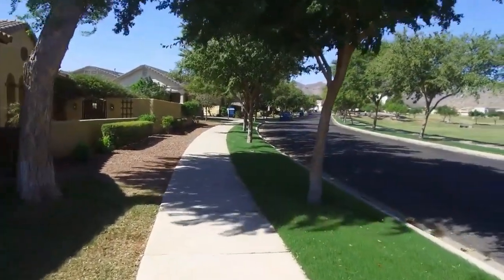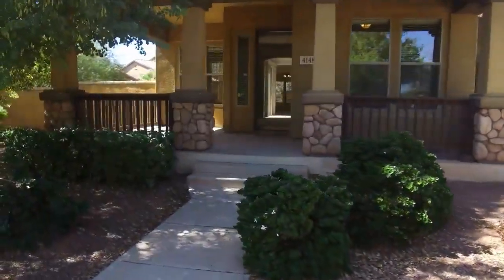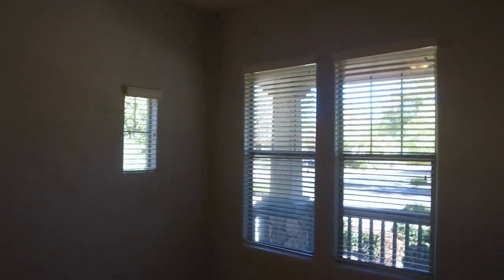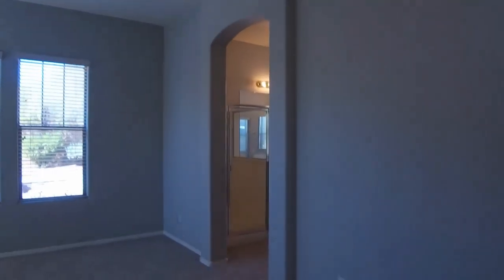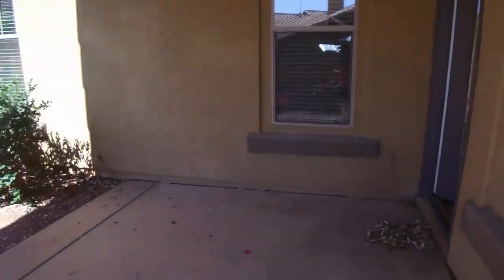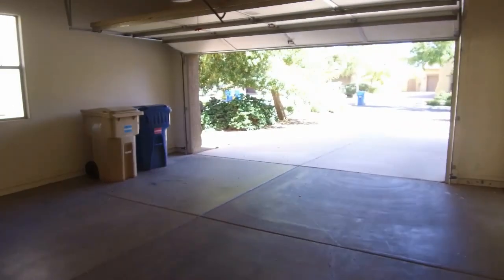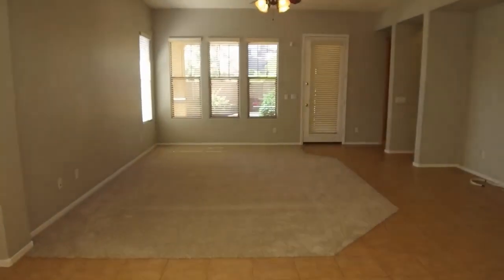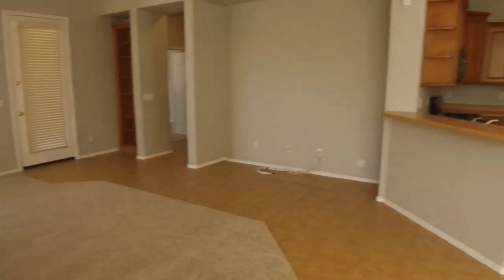Buckeye Homes for Rent 4BR/3BA by Buckeye Property Management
One of our HousesForRentInBuckeye is a beautiful and spacious property with 4 bedrooms and 3 bathrooms. This home located in the main street community of Verrado is nothing like anything you have ever experienced in the Phoenix Metro area! It’s not just the location of an amazing home, it’s a lifestyle community. As you enter the Verrado community you will begin to feel that you’ve entered a special place and time; a life preserved and recreated with a modern flair to provide harmonious life. The home is in a beautiful tree-lined community. Craftsmen styling coupled with mature landscaping and trees that frame the home and provide shade and privacy. The home opens with an amazing covered and spacious front porch and a three-car tandem garage. The large kitchen in the center anchors this home with a large laundry room with extra storage. The formal living is cozy along with a spacious dining room with separate access to a nice patio and morning sun-side yard. The family room includes a breakfast bar, an oversized informal dining area, and access to the backyard. The home has been completely repainted with neutral gray and has new carpeting throughout. This is a home and community that creates a lifestyle that will change your life!

2929 E Camelback Rd #119, Phoenix, AZ 85016, USA

today for information on property management in Buckeye. To view our available listings, check out today!

Can you imagine yourself living in one of our lovely houses for rent in Buckeye? and give our professional Buckeye property managers a call today! Know someone who might want to rent our houses for rent in Buckeye, instead?

Experience professional Buckeye property management with us at Service Star Realty! or learn more about Buckeye property management

2929 E Camelback Rd #119, Phoenix, AZ 85016, USA